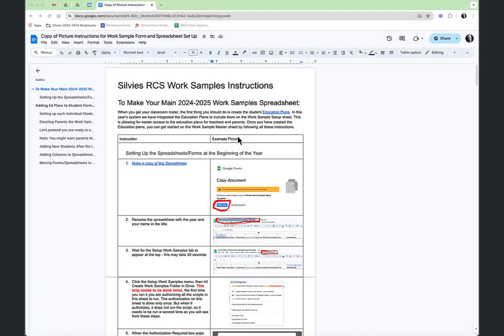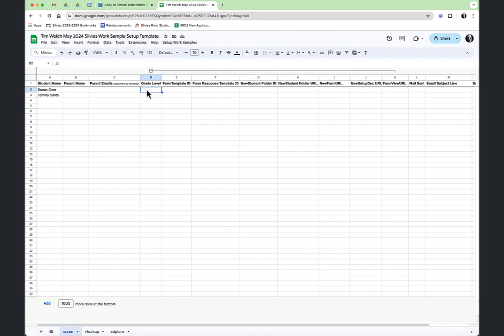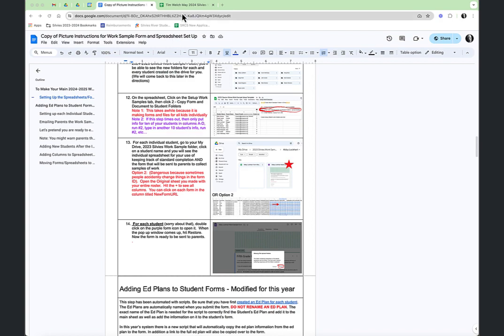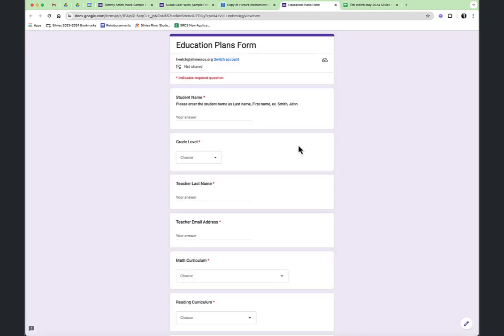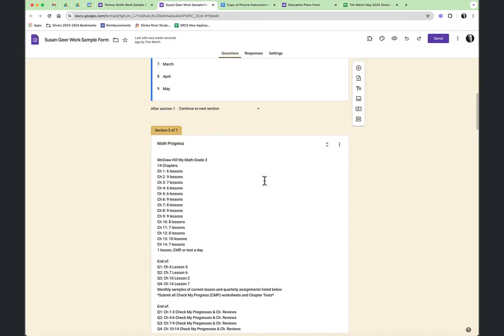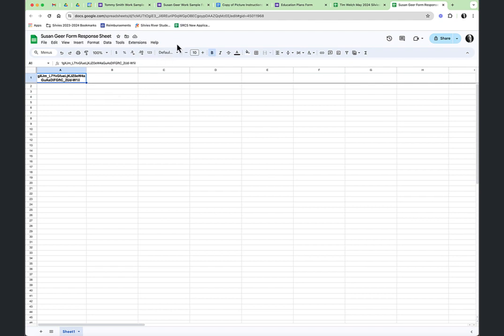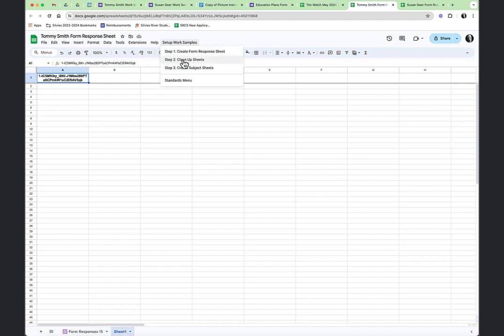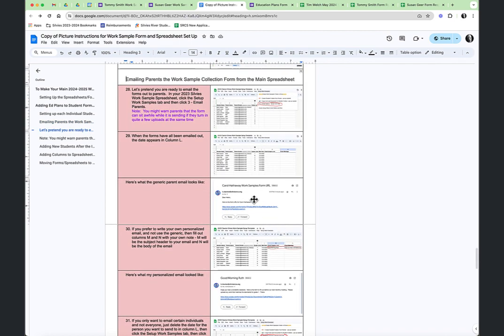Workflow system to create folders, move files into folders, track student work samples with files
@redtailfanschool In this video I demonstrate the system I built for a school to collect work samples from parents for student work. Each student has his/her own form and form response sheet. The teacher has a master sheet from which she runs the scripts that setup all the features of the workflow.

Each student sheet has different scripts that organize the data that is collected from the form in a manner to make it possible to see the uploaded files from the sheet.